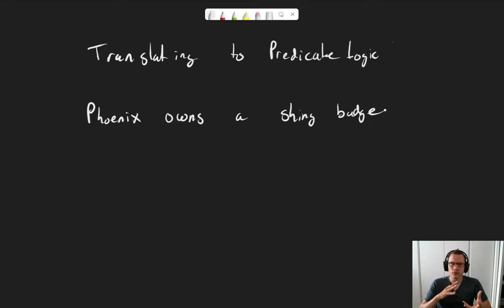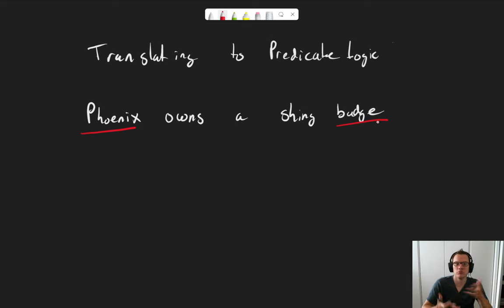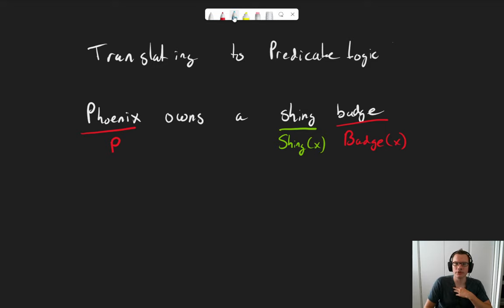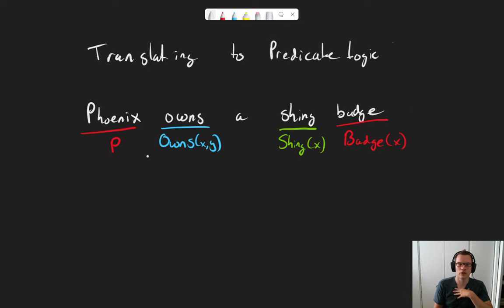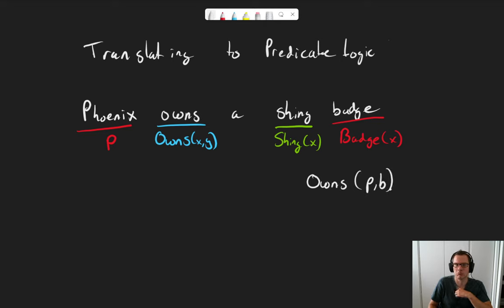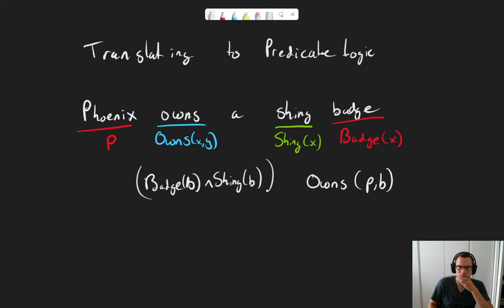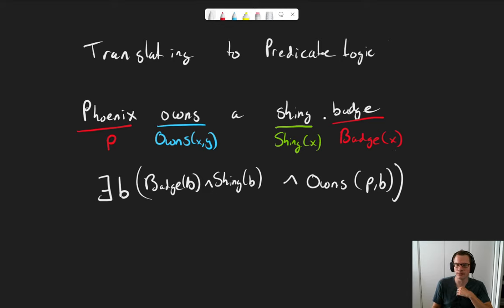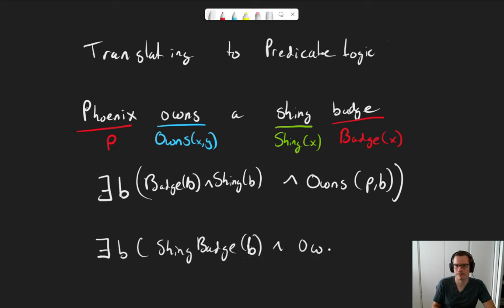Reasoning & Logic - Translating to predicate logic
Pencast for the course Reasoning & Logic offered at Delft University of Technology.

Accompanies the open textbook: Delftse Foundations of Computation.